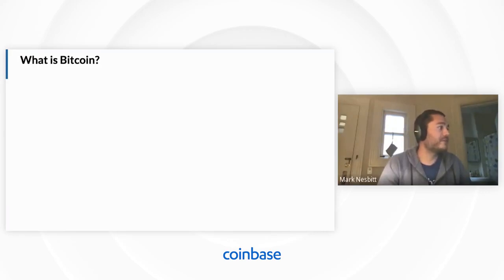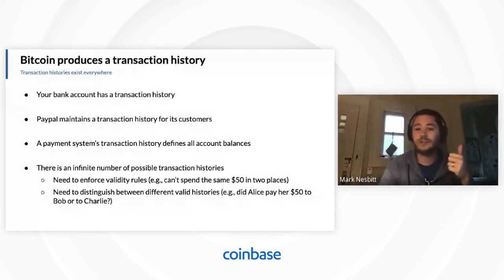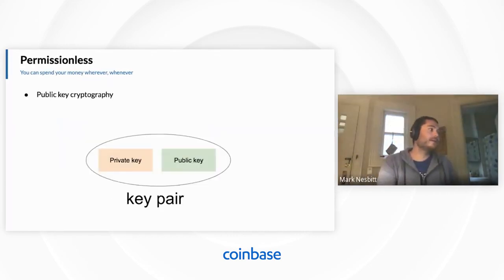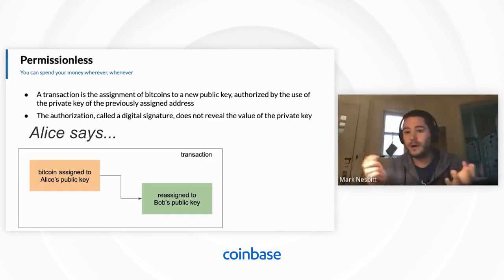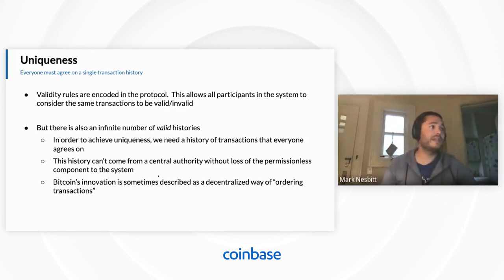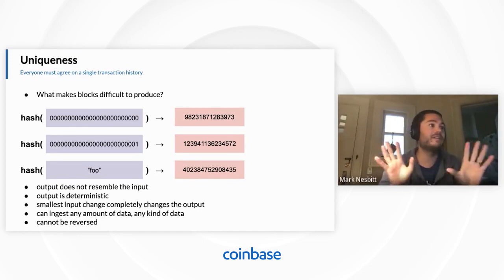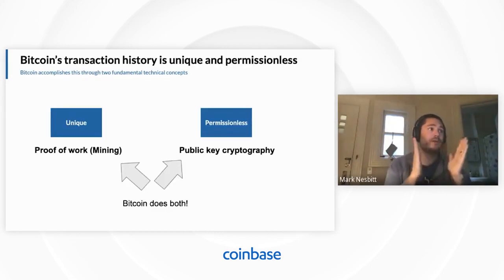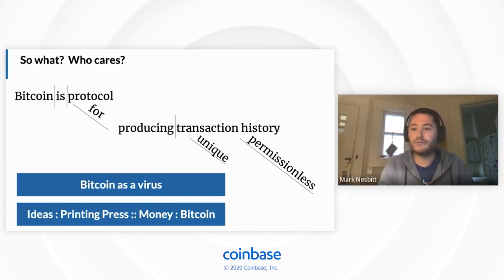COINBASE - WHAT IS BITCOIN?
OPPORTUNITY1.one - Recommended COINBASE Company for YOU.

Coinbase offers a secure way to invest and trade with cryptocurrencies. Coinbase features a growing list of over 25 cryptocurrencies. A simple user interface provides a great environment to learn. Coinbase Pro has cheaper fees with more features and is free to use for anyone with a Coinbase account.